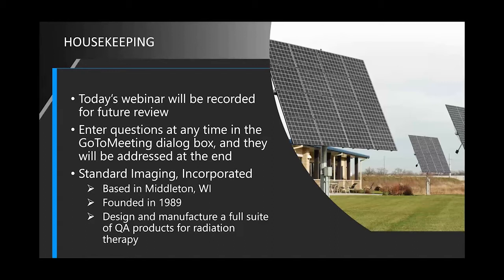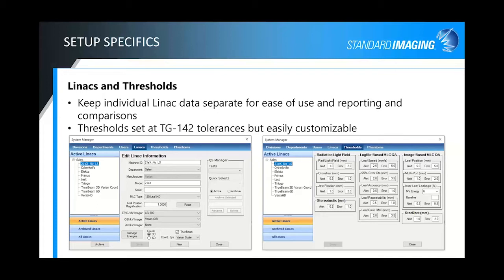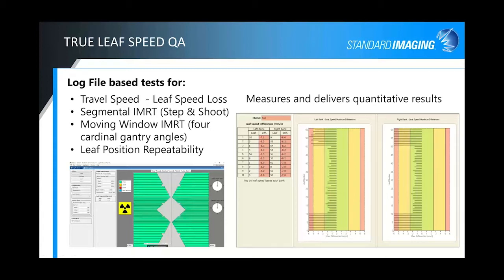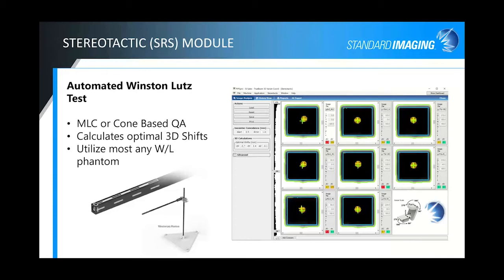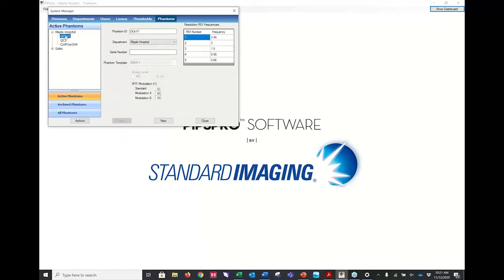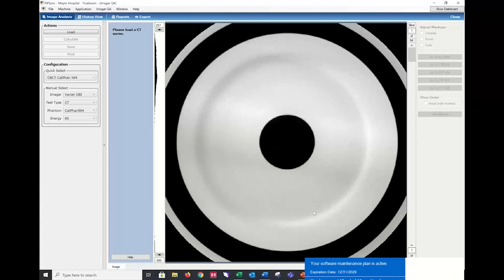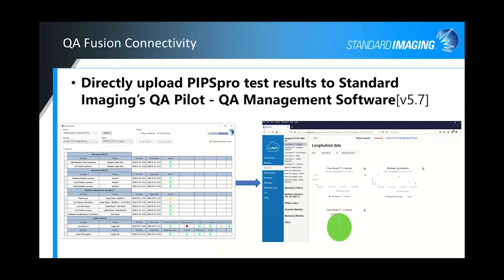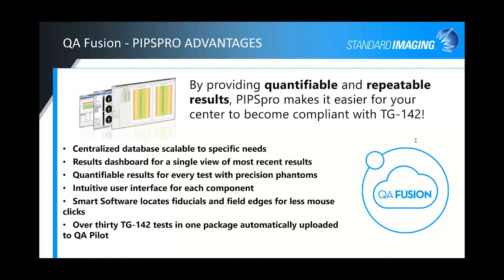PIPSpro: TG 142 Made Easy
TG-142 is made easy using PIPSpro with true leaf speed and more than 30 procedures. The newest version of PIPSpro features easy analysis, trending, and reporting. Learn how to get quantifiable, repeatable results using PIPSpro with Hugh Petersen, Standard Imaging Product Manager.